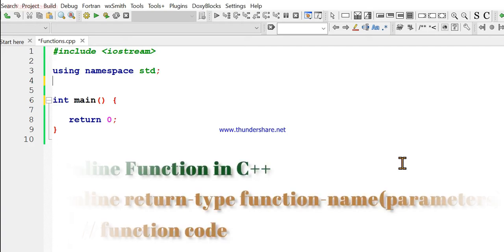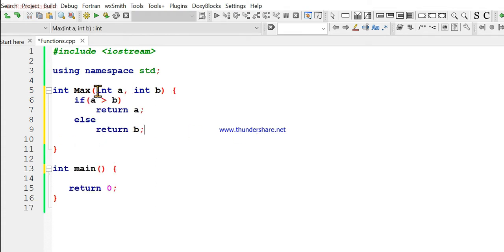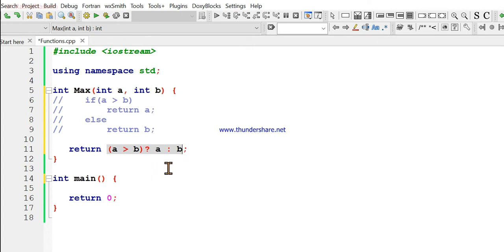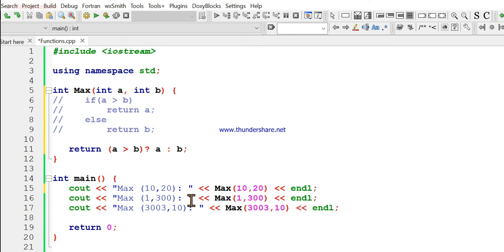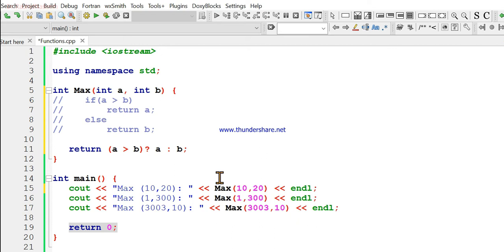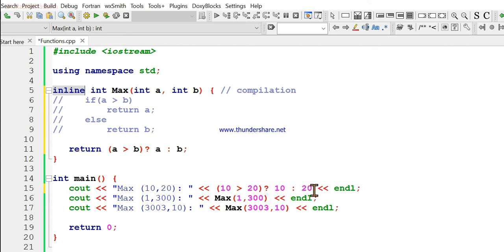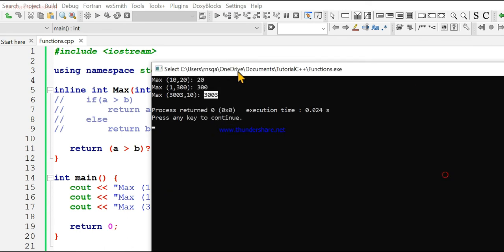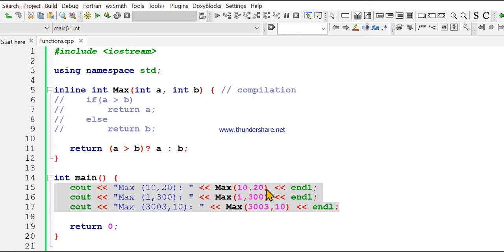Inline Function | C++ | User Defined Function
When a function is declared as inline, the compiler places a copy of the code of that specific function at each point where the function is called at compile time.